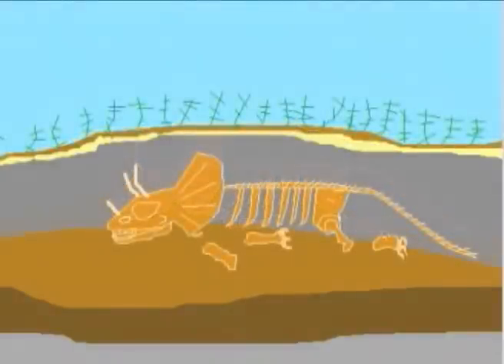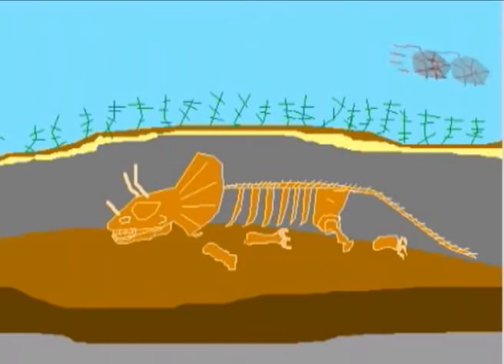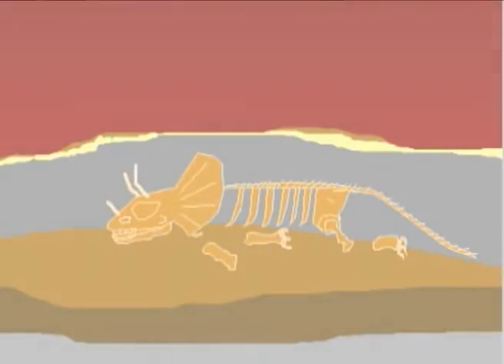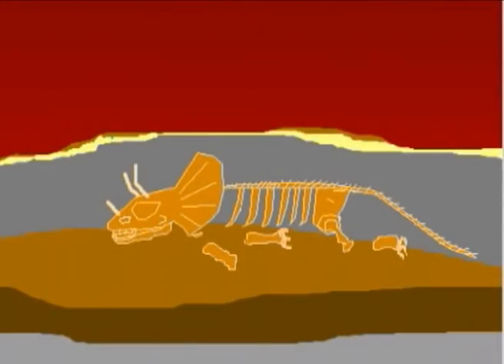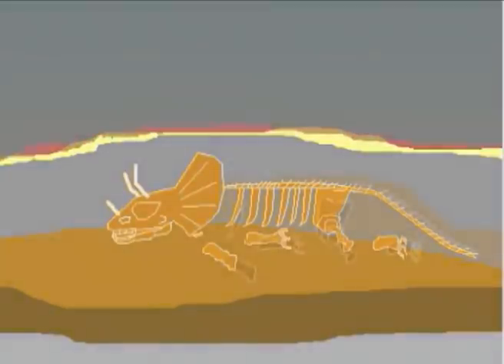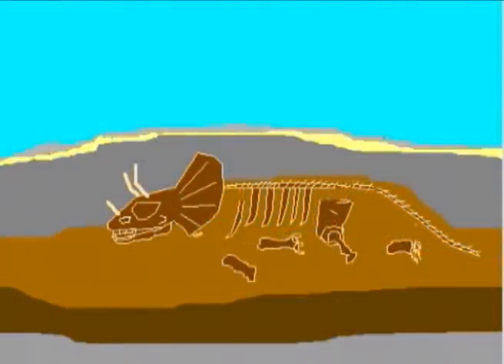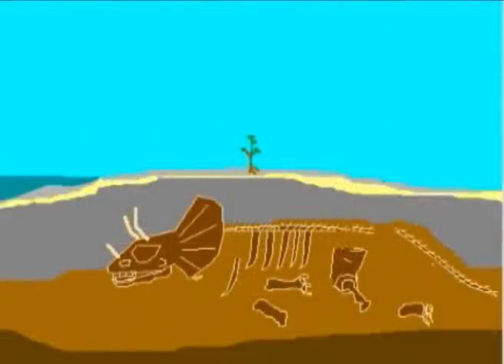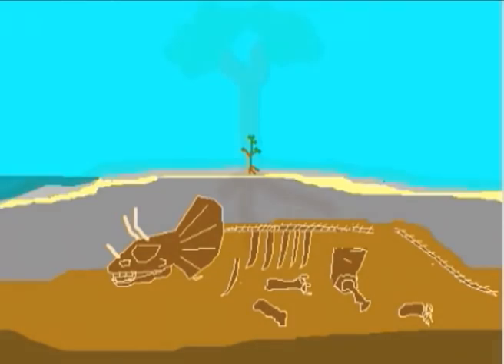Ballyclare High School Scratch Club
ICT Facilities
Our ICT facilities include:
• One of the largest C2k networks in Northern Ireland
• Learning Centre with 60 computer stations
• 6 computer network rooms
• Interactive White Boards in every learning space
• Computer clusters for every subject
• Sixth Form Learning Centre with 20 workstations & WiFi access for mobile devices
• Free WiFi access for students own devices
• Classroom sets of laptops on trolleys to ease accessibility
• Laptop Loan scheme to ensure equity of access

What Other people say
A futurelab case study described our facilities, noting the
"... careful use of space, and the centrality of the curriculum, is evident, and at Ballyclare's heart is the modern learning centre which bears evidence of the kinds of flexible learning spaces and practices at the heart of the current Building Schools for the Future programme in England. The Ballyclare vision of learning allows for a full range of experiences."

BECTa also evaluated our facilities noting
"Pupils enjoy an ICT-rich learning environment with a fully equipped ICT Centre. The centre is available to pupils during lessons, before and after school, and during lunchtimes. Staff can book sessions for whole classes or groups. It is so popular that there is seldom a free seat."

A recent inspection report commented on the outstanding the ETi noted that there has been
"very significant investment in ICT resources including the school's innovative applications of its virtual learning environment which is used to good effect by the staff and the pupils to promote independent learning."